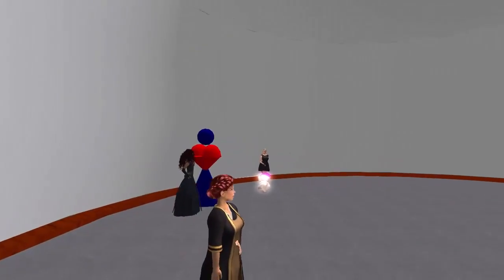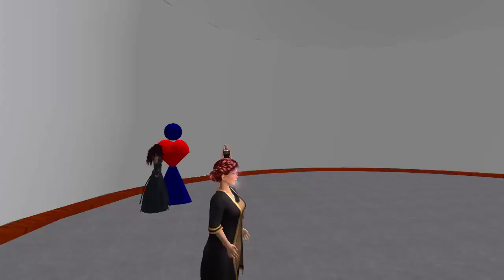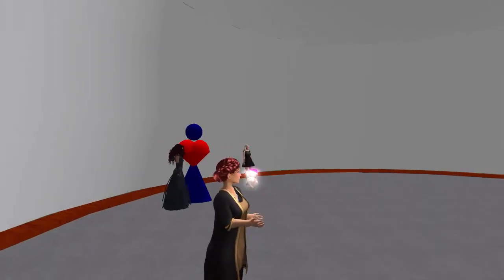Symbolic Modeling in Creative Expression, pt 2: Romeo and Juliet (2017)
Bajoy and company help Marly to illustrate how SymMod can be used in a theatrical application.